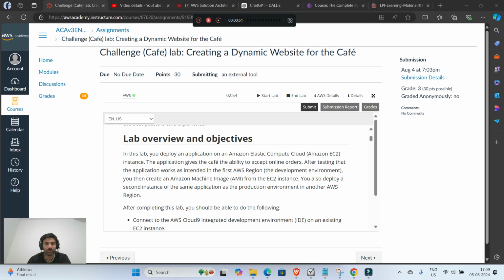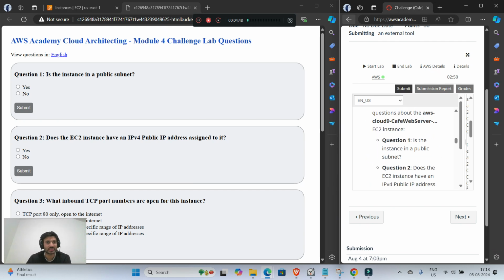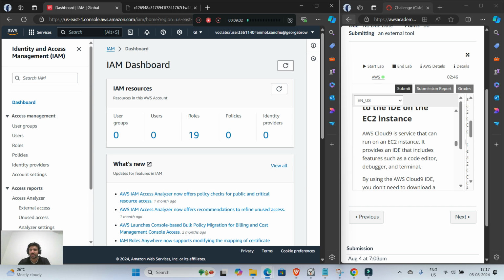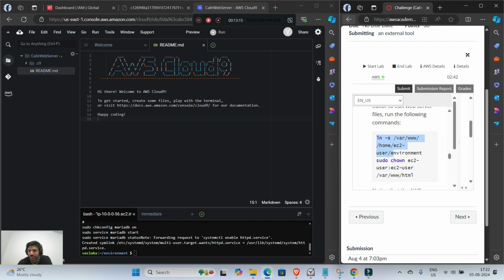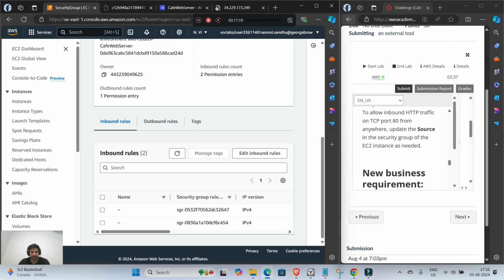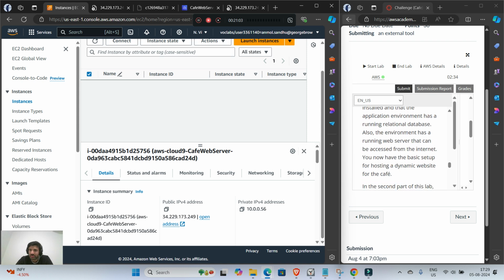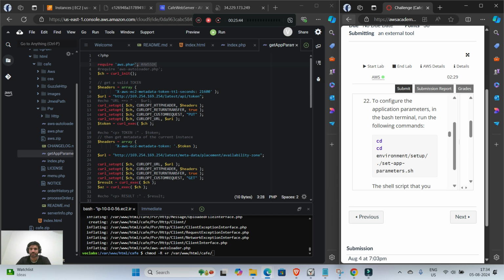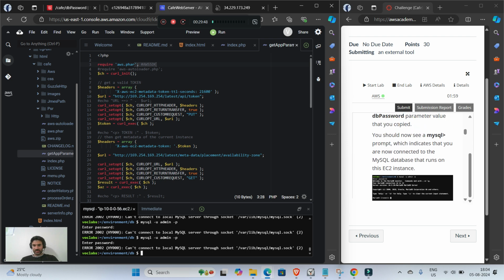AWS architect challenge lab 2 -Creating a Dynamic website for Cafe